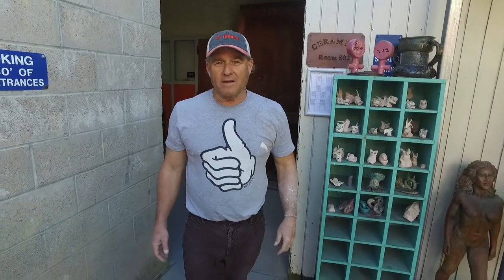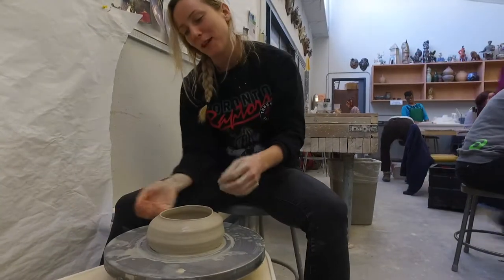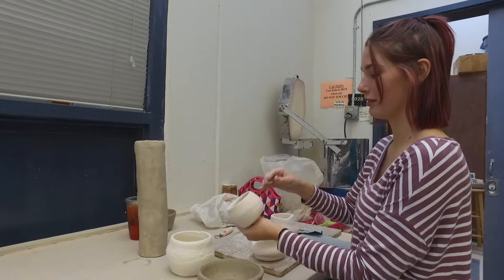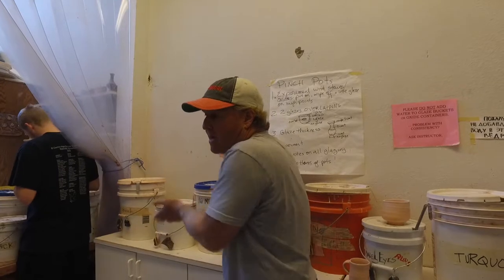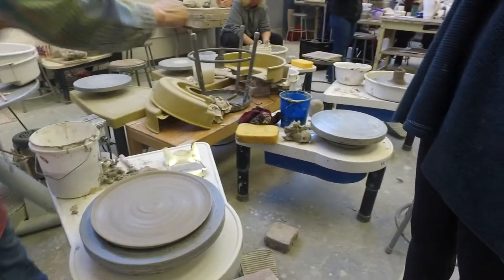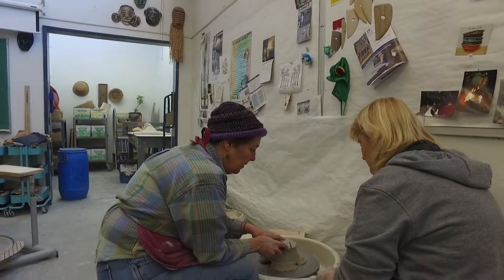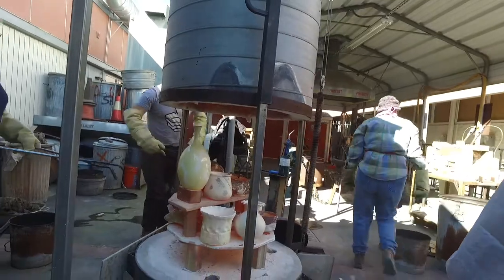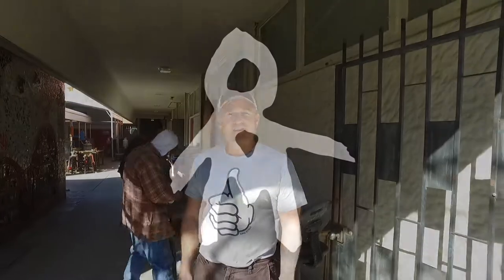Rodney Mott- A day in class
Rodney Mott and his students at American River College